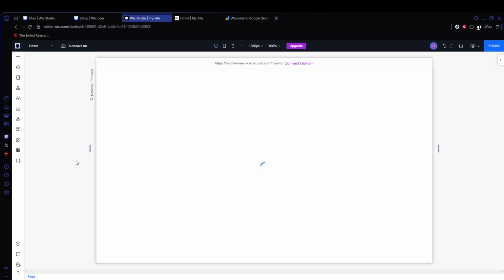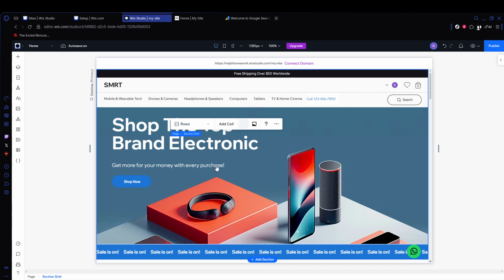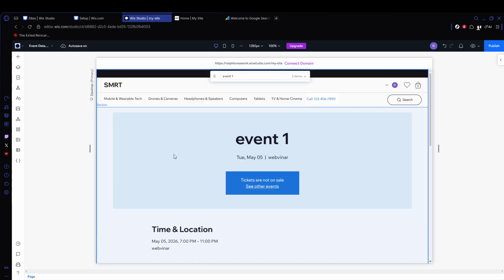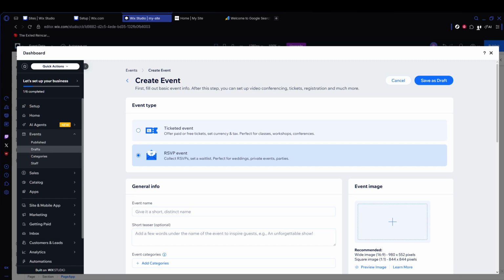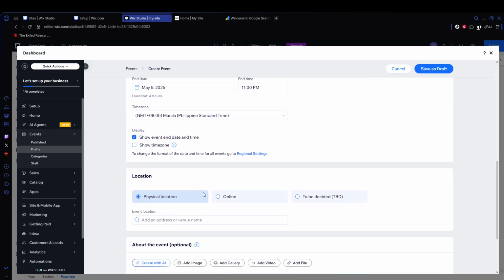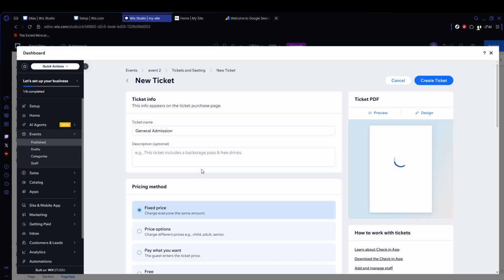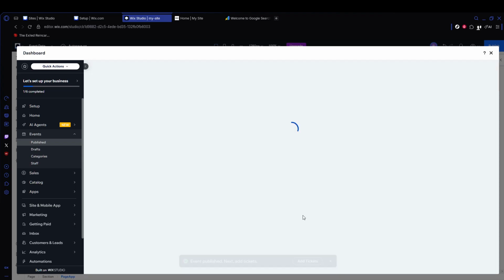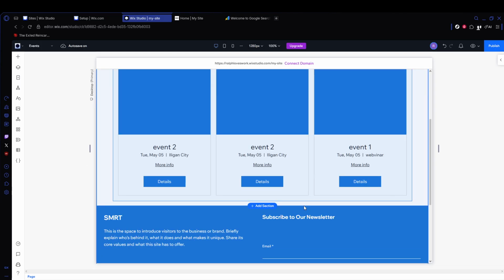How To Setup WIX Events Page - [Step By Step]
In today's video we cover How To Setup WIX Events Page - [Step By Step]